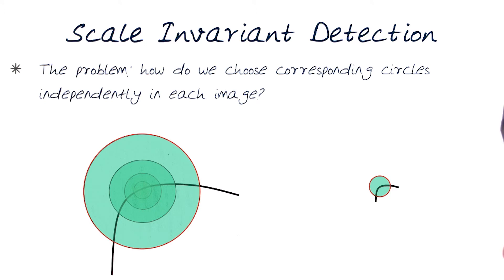Scale Invariant Detection 2